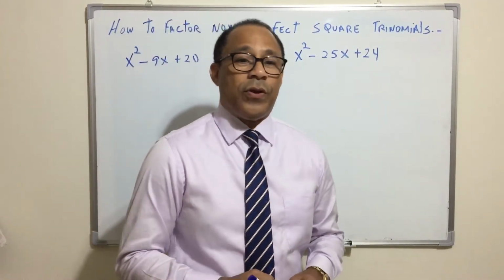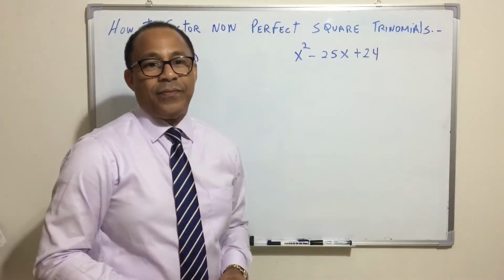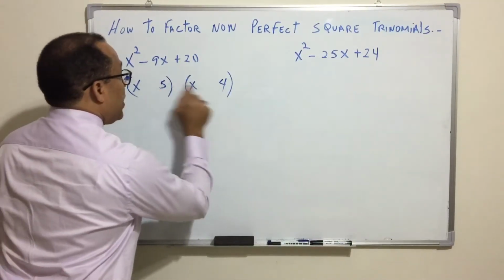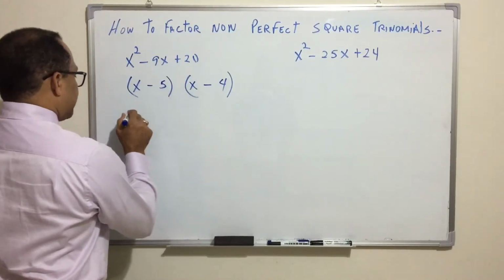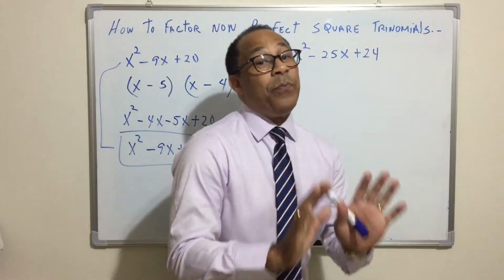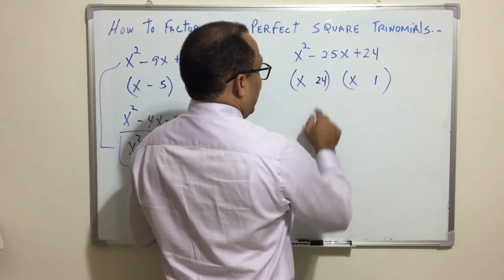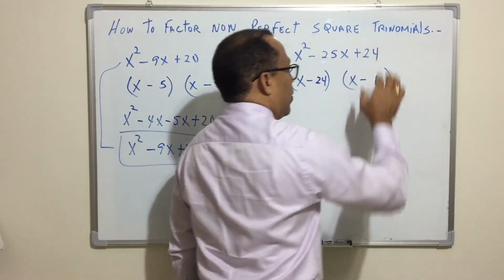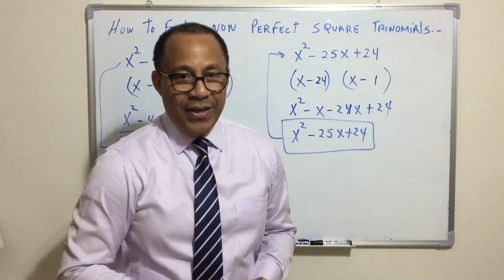How to factor Non Perfect Square Trinomials